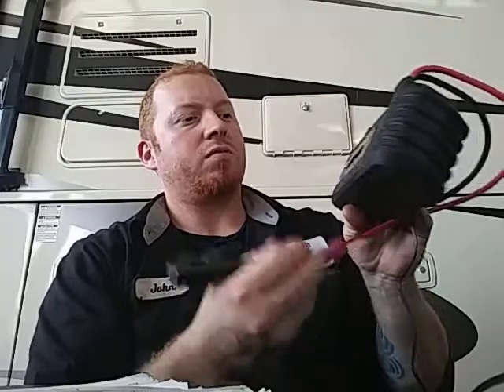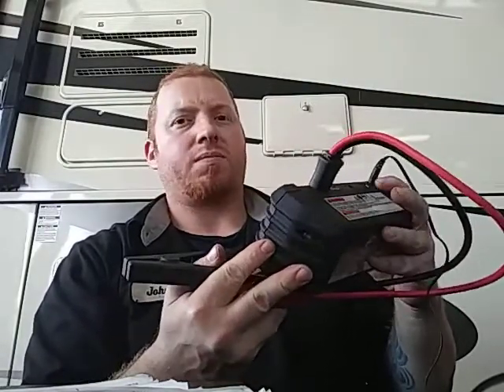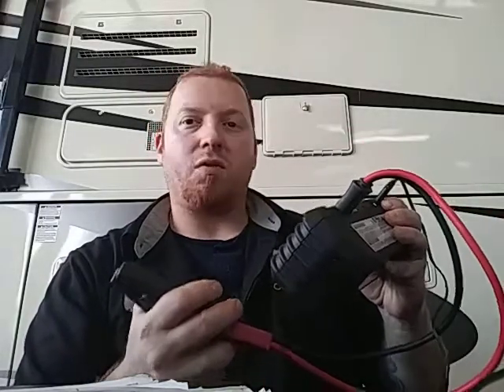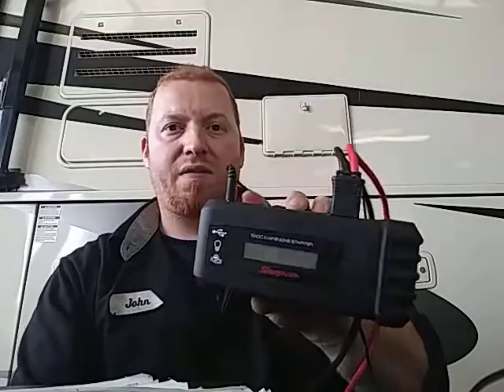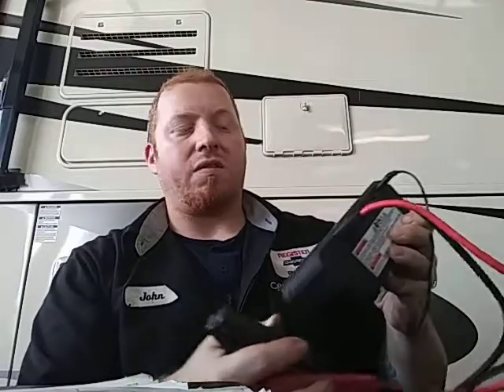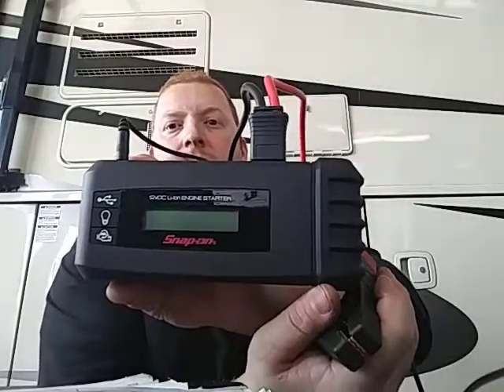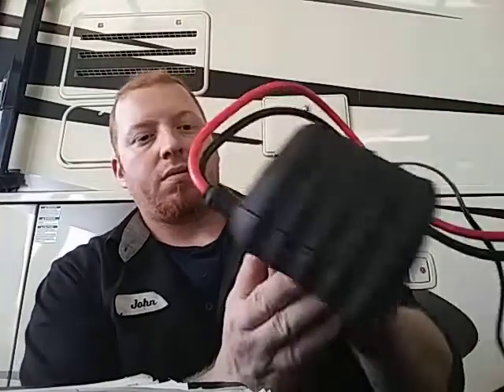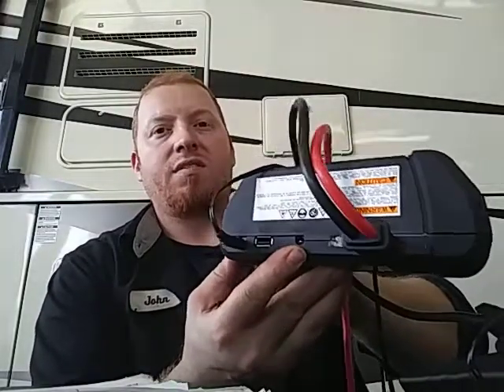Snap-on 12-volt DC engine jump starter review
Mini 12 volt  jump pack